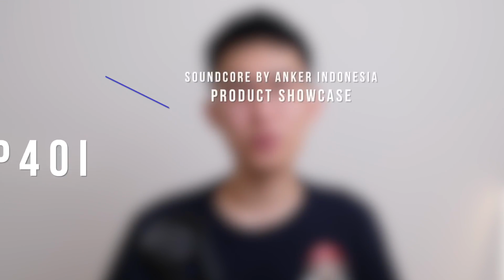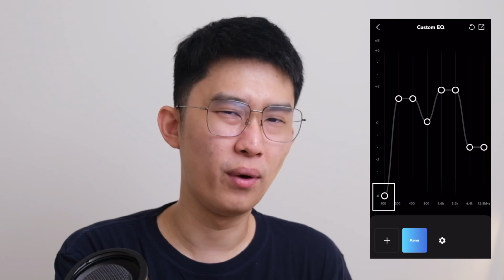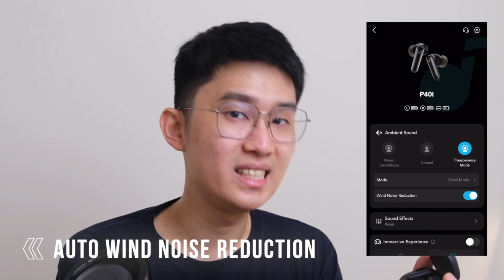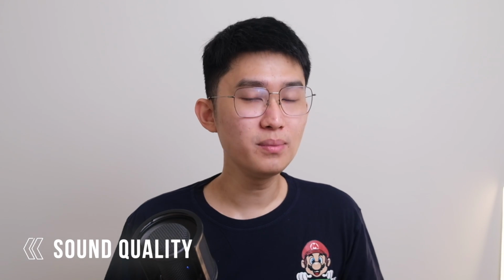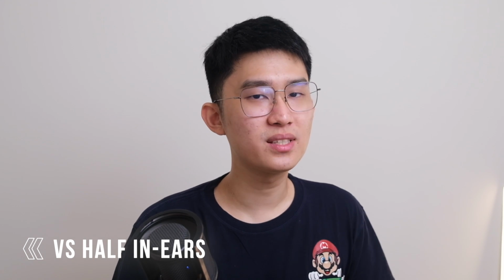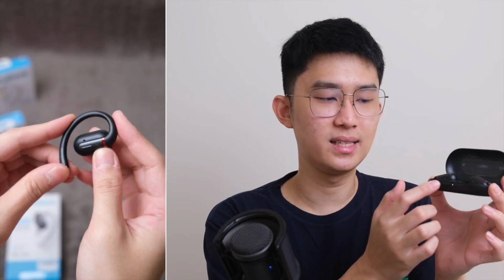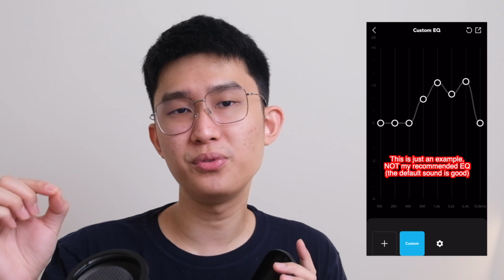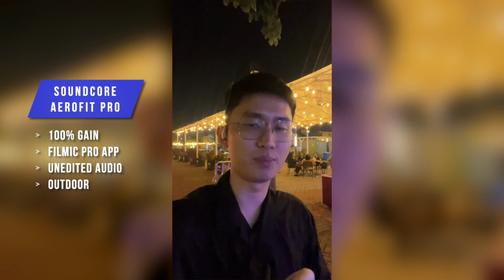DON’T SLEEP on these earbuds! - Soundcore P40i & V30i First Look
The new Soundcore P40i and V30i are KILLER budget deals! Get the special launch prices below! (Indonesia only)

   AeroFit Pro is available in offline Anker & Soundcore stores across Indonesia

Recommended Eartips
SpinFit CP360 (for most TWS)
SpinFit SuperFine (for AirPods Pro 1/2)

International Links
Soundcore P40i
Soundcore V30i
Soundcore AeroFit Pro

Timestamps
00:00 Intro
00:54 Soundcore P40i
06:27 Soundcore V30i
12:41 AeroFit Pro
13:58 What's Next

Transparency Notes
As an Associate of Amazon, AliExpress, Involve Asia, and more storefronts (Linsoul, Shenzhenaudio, Soundcore, Earfun, and more) I may earn from qualifying purchases at no extra cost to you. Thank you for supporting the channel.

This sponsored showcase video was done after more than one week of usage. The rental units were sent by soundcore, an approval copy has been given prior to publishing with correction about official Soundcore by Anker Indonesia stores. Everything said in the video is my own honest opinion, and is not influenced by any form of incentives.